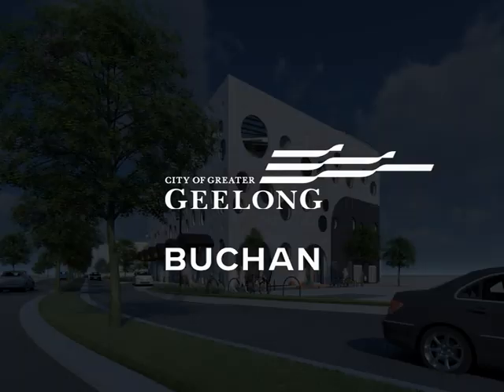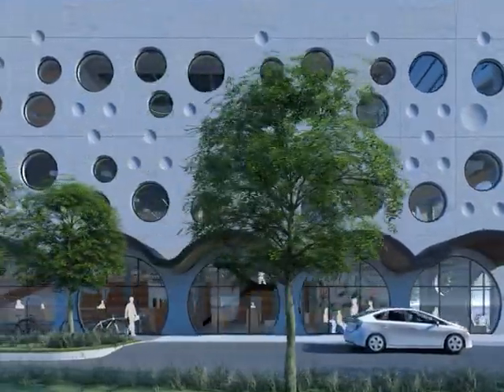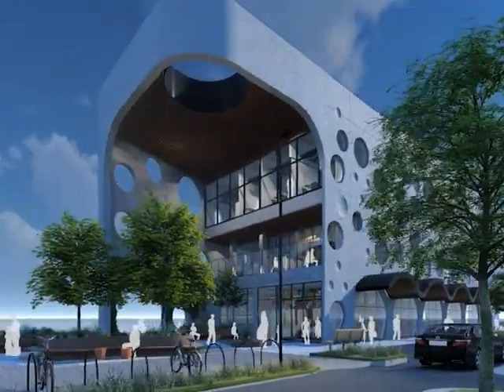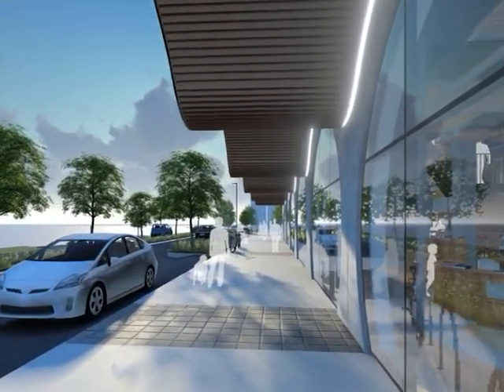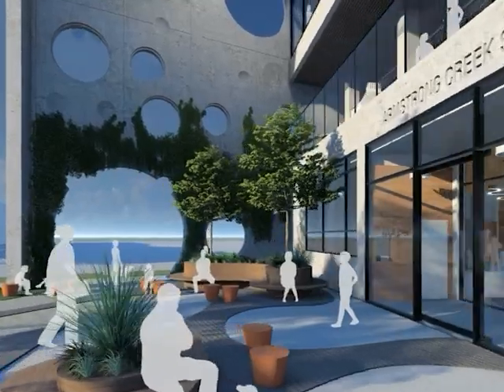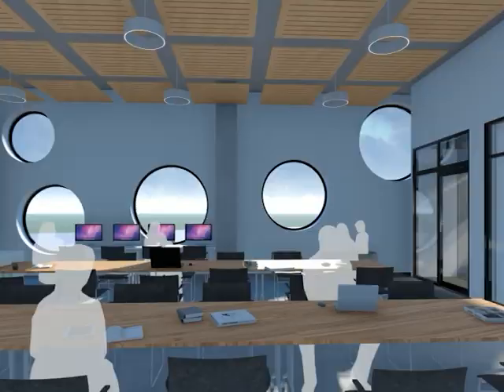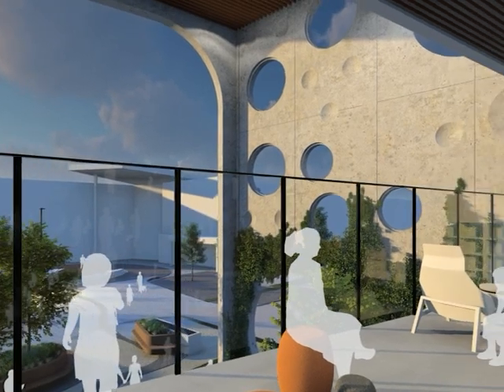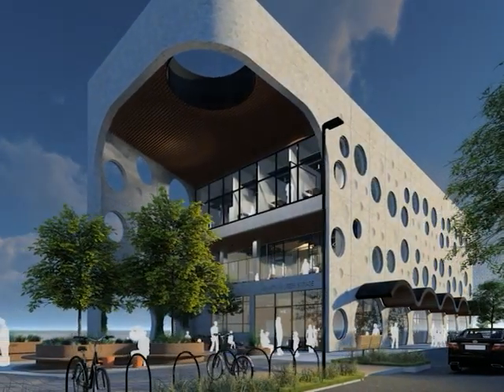Armstrong Creek Library